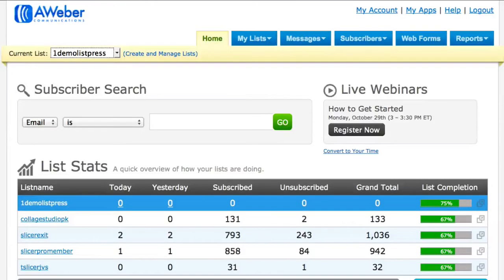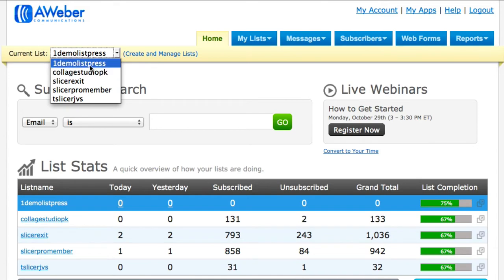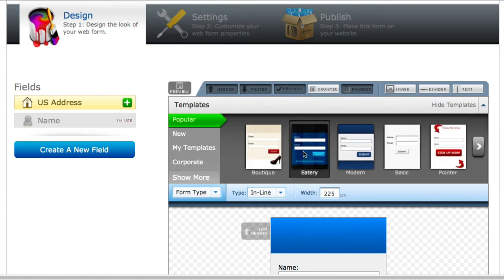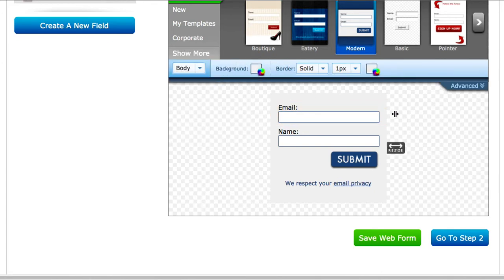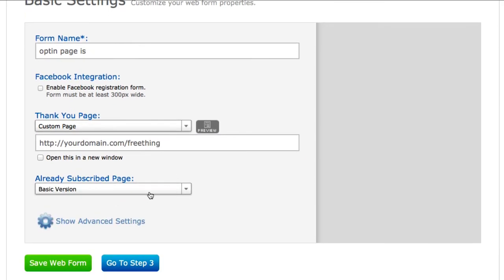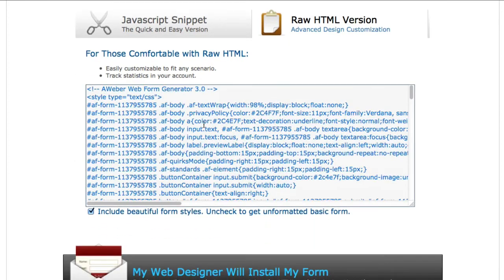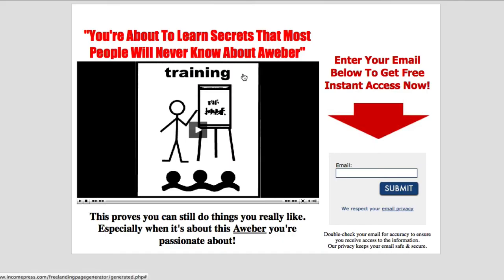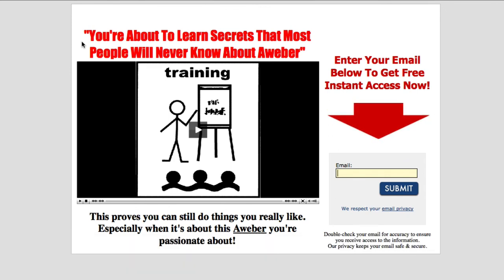How to Create a Webform in Aweber for your Optin Page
- A quick tutorial on how to create a webform for your optin page, squeeze page, landing page, or capture page.

This is also know as an optin form.